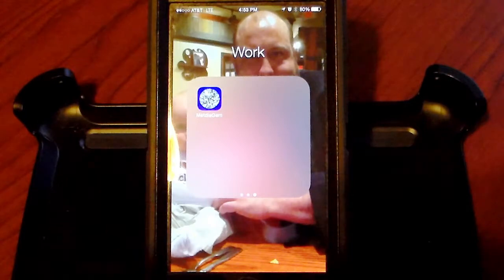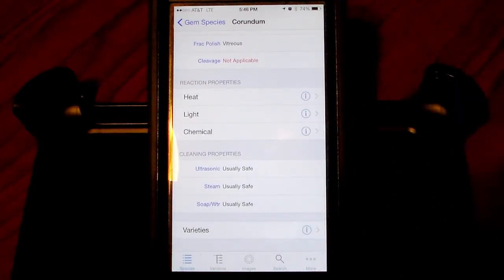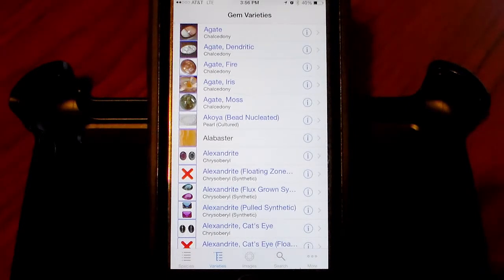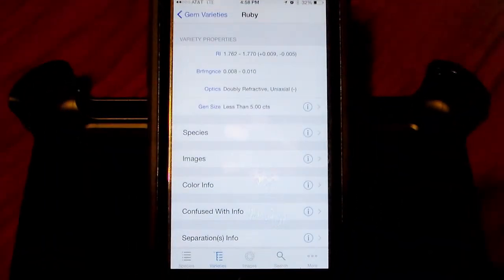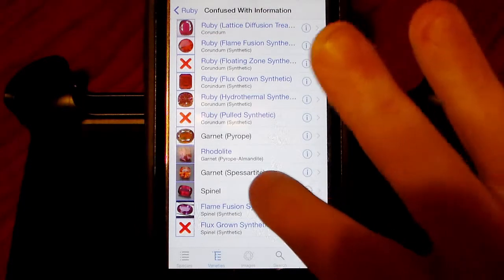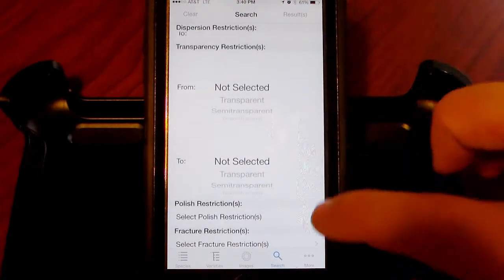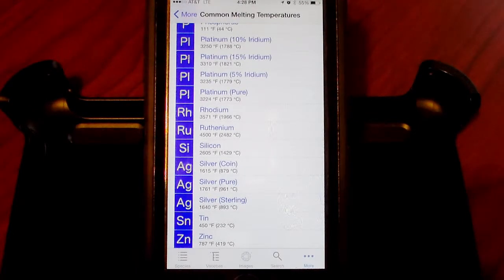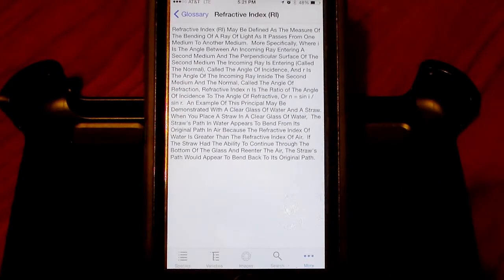MetdiaGem(TM) 1.2 For iOS Demonstration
Demonstration Of MetdiaGem(TM) 1.2 Mobile Gemology Software For iOS Devices